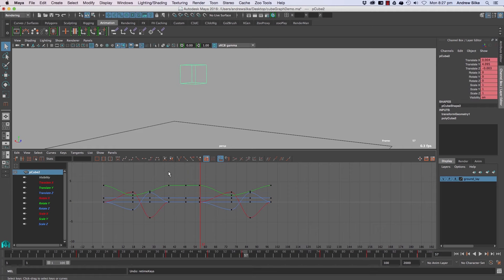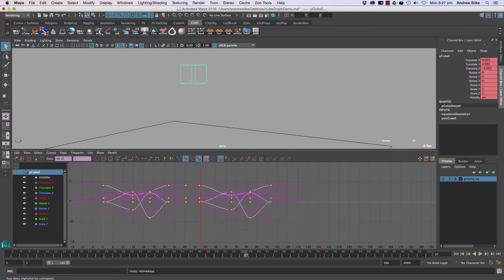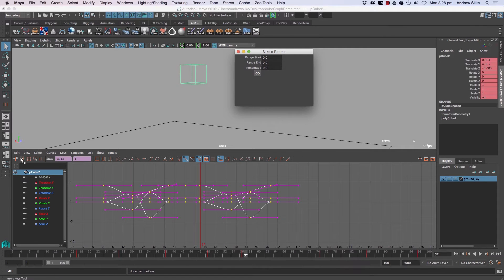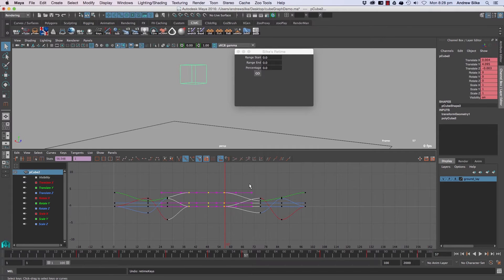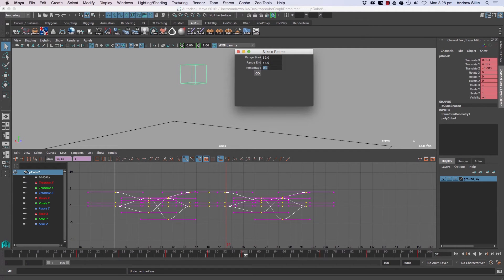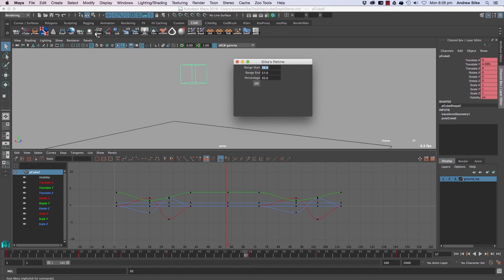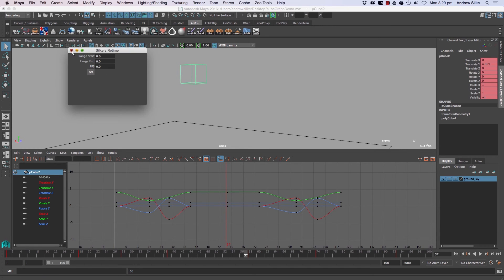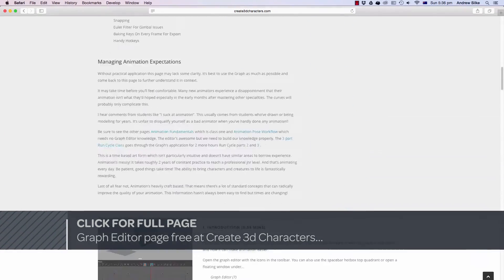Maya Graph Editor: Numerical Retime Script (3.3 of Many)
--- VIDEO INFORMATION ---

This video covers the numerical retime scripts. One for percentage and the other for fps. These are handy when moving backwards and forwards between an editing package. Often it’s handy to be able to retime in an editing package then apply the numerical retime back in Maya. use these scripts to do that from the C3dC Shelf